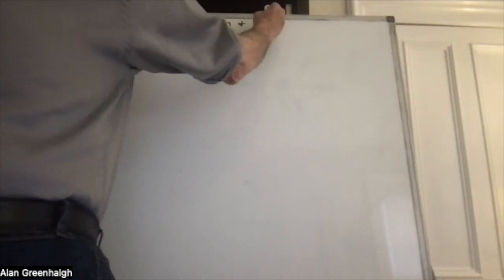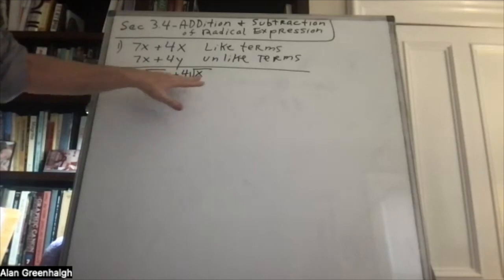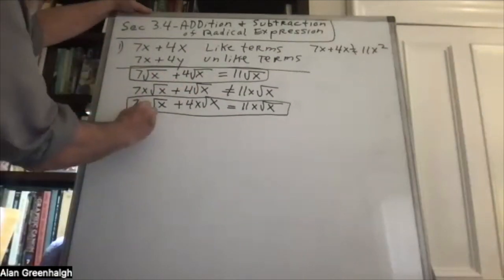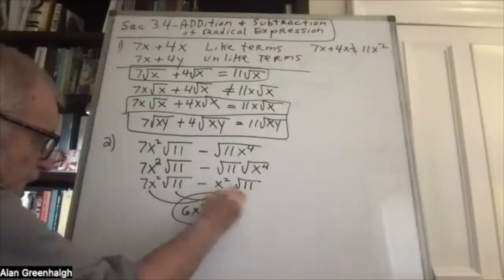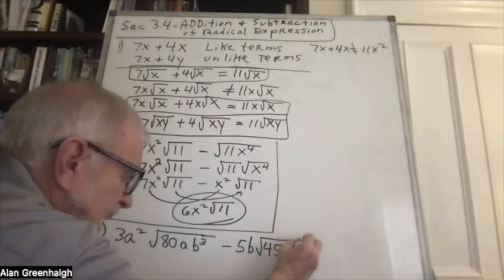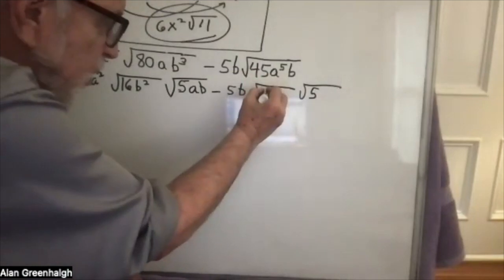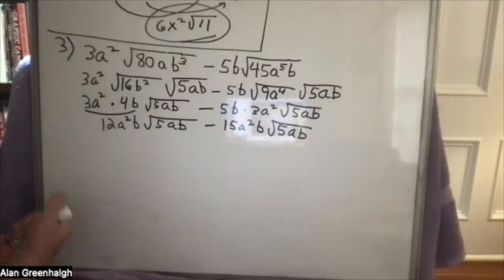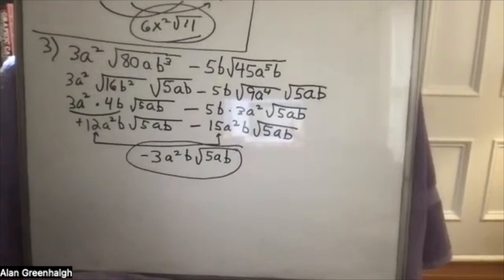SEC 3 4 Addition and Subtraction of Radicals